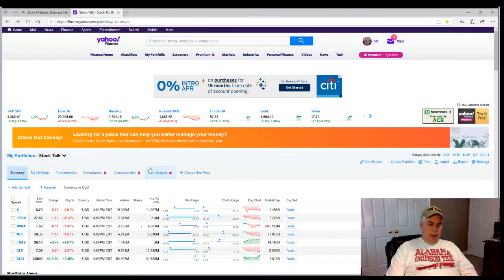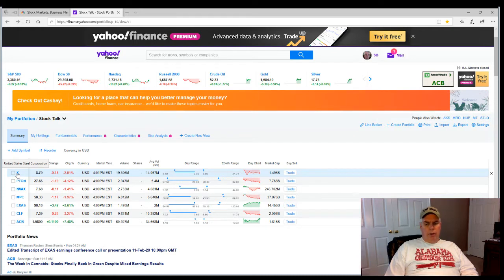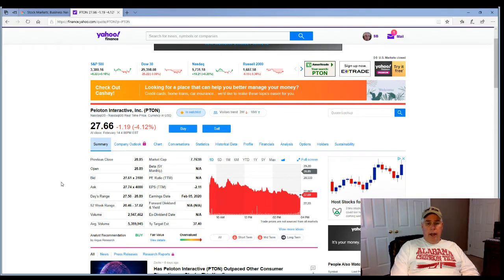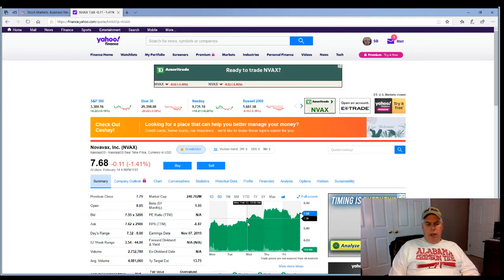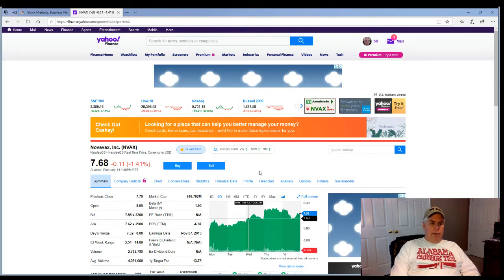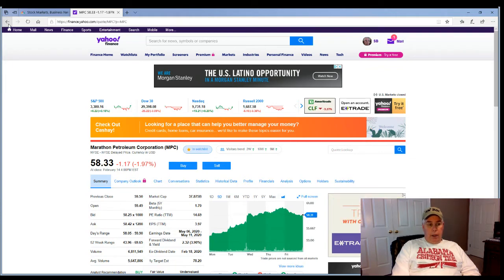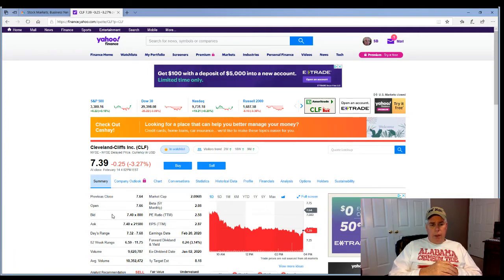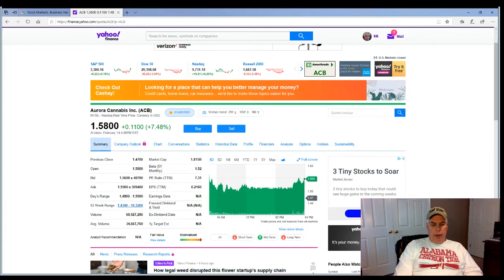Episode 23 LONG WEEKEND is over LET'S TRADE (STOCK TALK with SCOTT)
I hate long weekends. I never thought I would say that. Things change when you retire. The market was closed today so I had to find something to do. I spent part of the day looking over our stocks and what might be our entry points this week. Check it out!